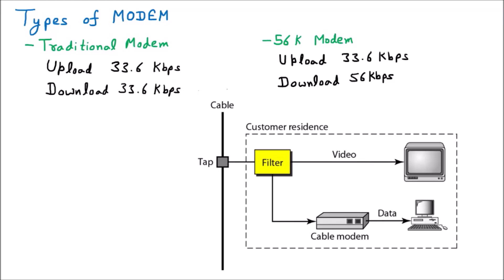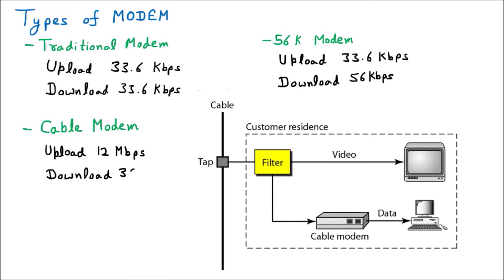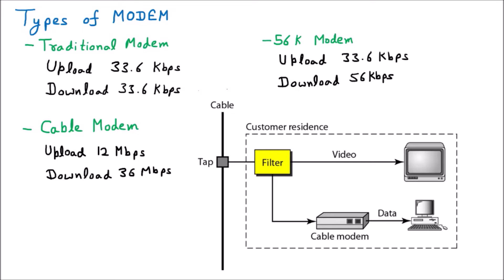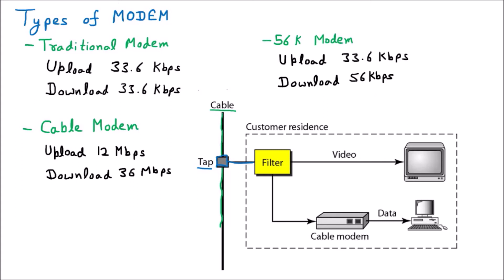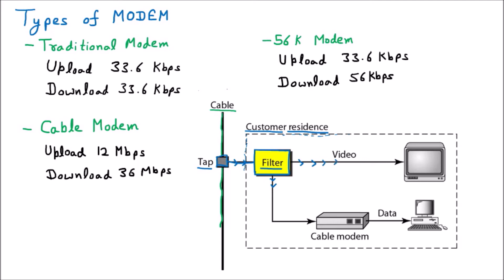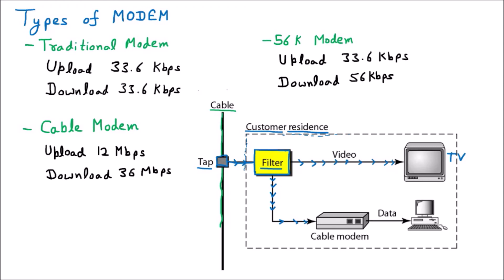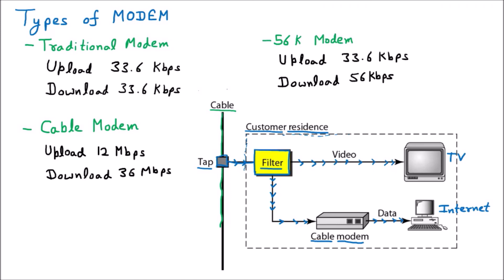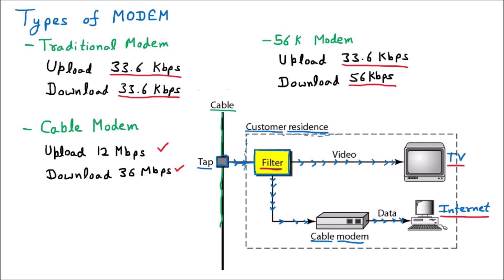Cable Modem | Types of Modems | Computer Networks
cable modem | types of modems | modem types | cable | modem | computer networks | data communication | networking | network | networks | av | ankit verma